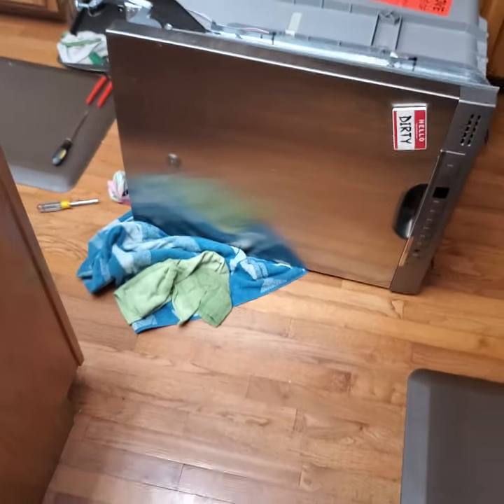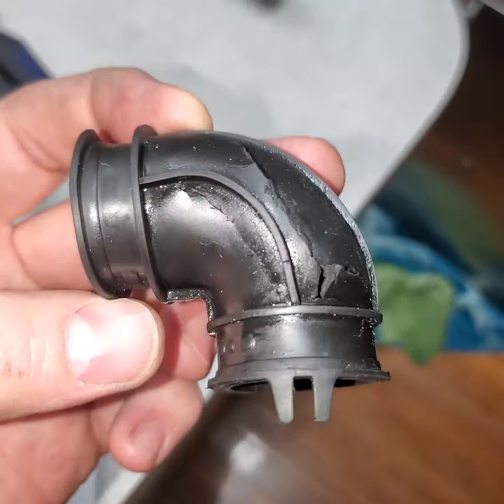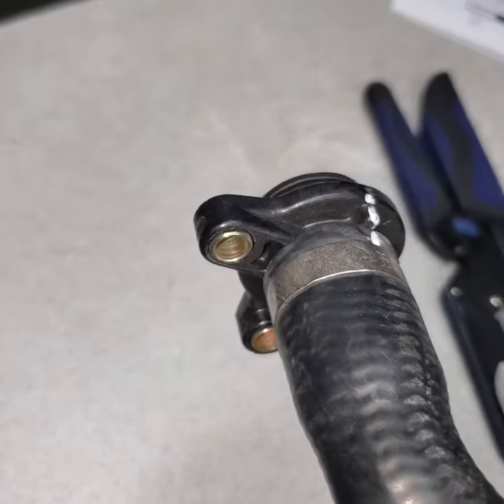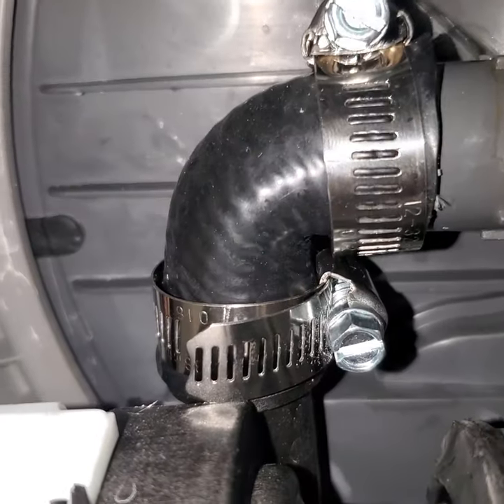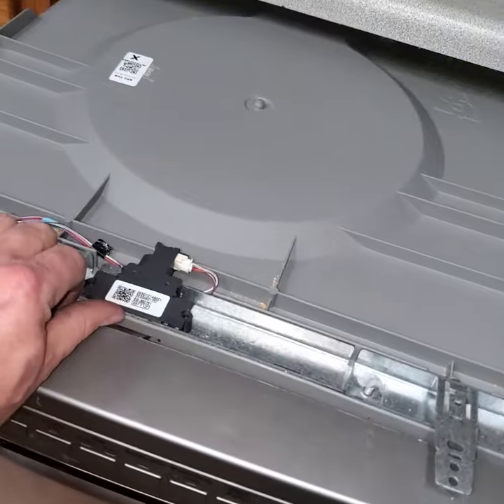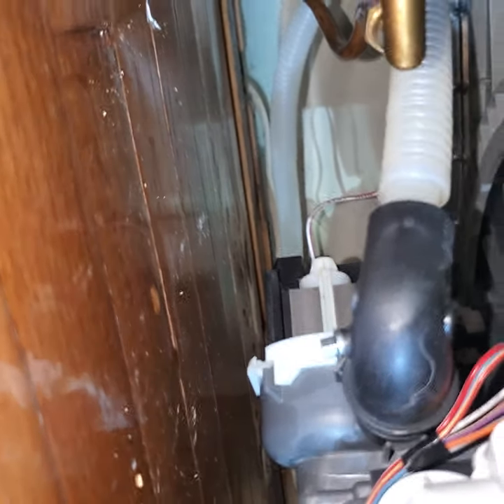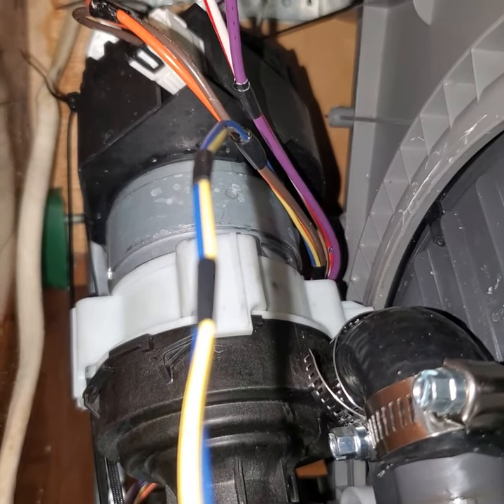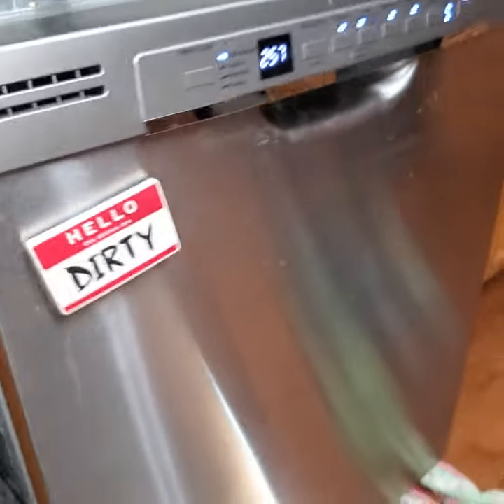GE GDF630PSM4SS dishwasher pump boot failure, cheaper replacement for WD19X25700 pump kit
GE diswhasher made 06/2020, from other YouTube videos, this boot failure was common with these style of dishwashers and you cannot buy the boots separately from the whole pump kit. I found a good replacement from auto parts store.